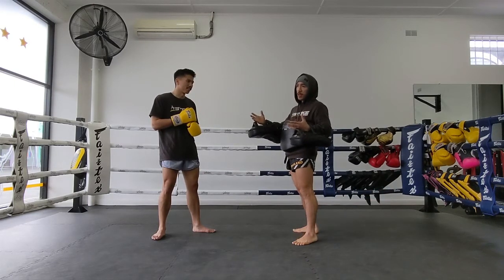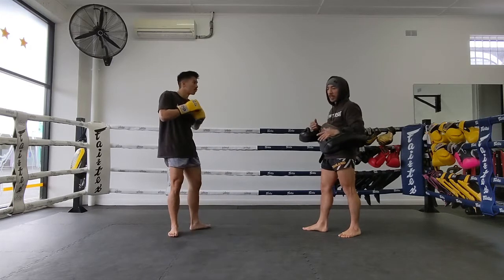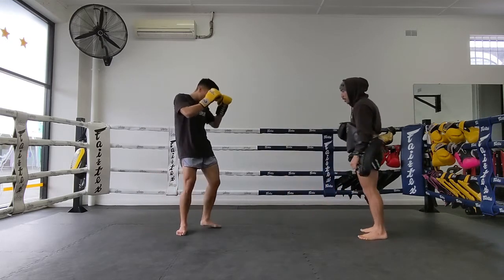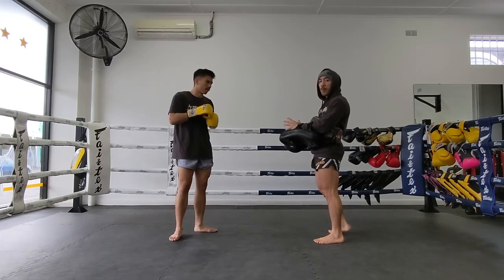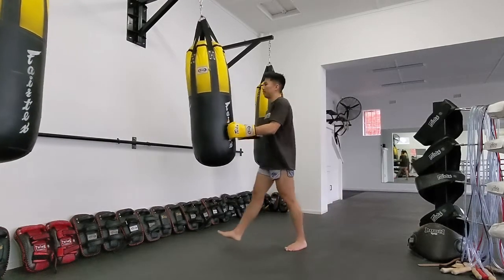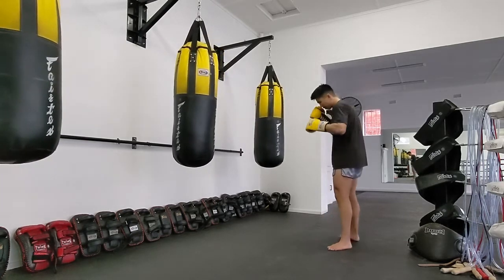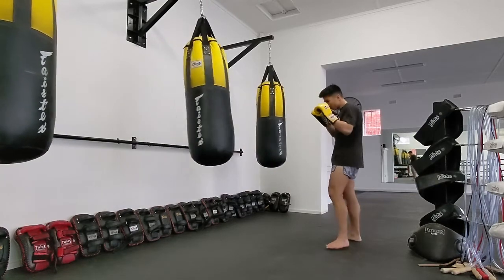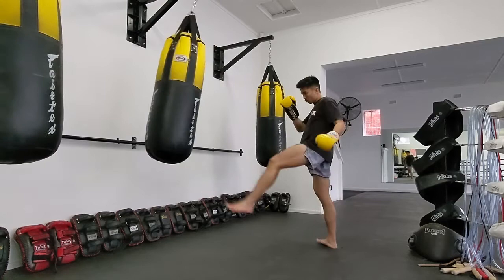Muay Thai Strike Breakdown │ Lerdsila PhuketTopTeam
Learn how to strike like Lerdsila!

Coaches Chris and Quang break down the super slick head kick knockout delivered by Lerdsila at the Lion Fight 36 headliner.

Our 'Strike Breakdowns' series focuses on specific exchanges from fights that we pull apart and give you ideas on how you can implement them into your own training. Shortcuts to different uses as follows:

Application for pads 0:25
Application for bags 3:12
Application for sparring 4:17

Hope you enjoy this video, let us know if you found this useful!